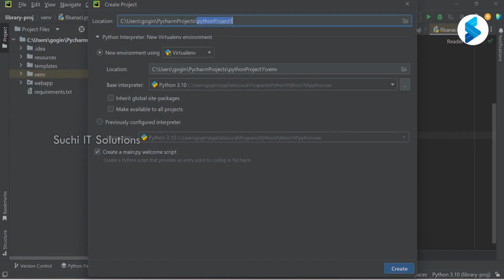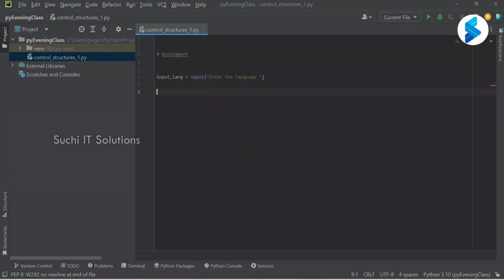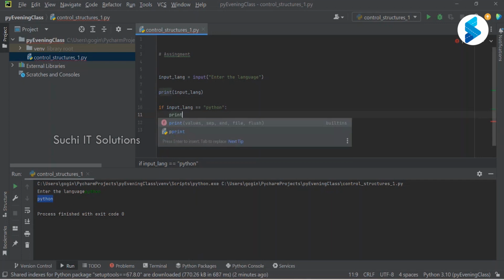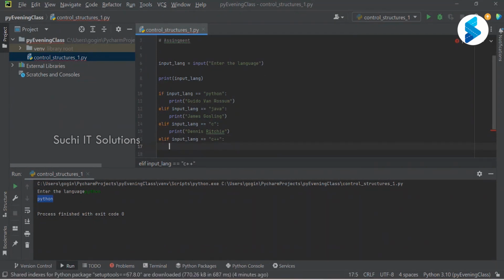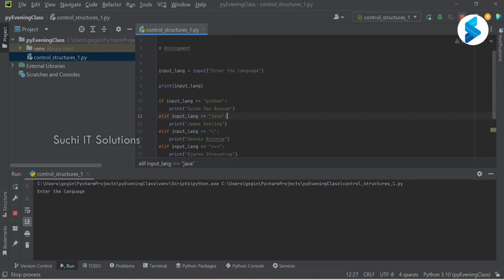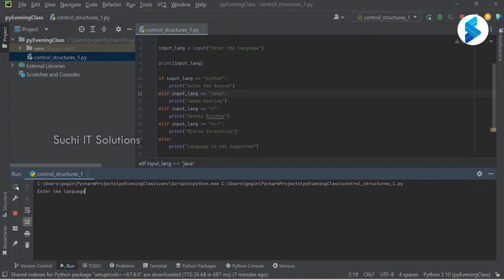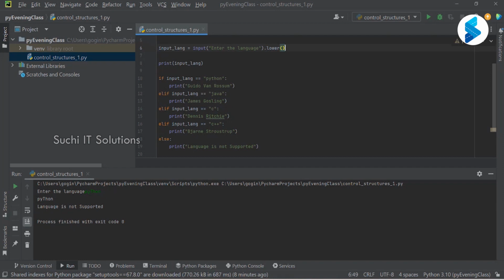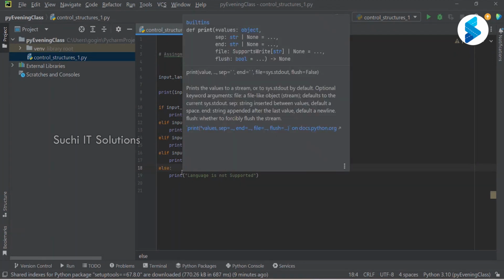Backend Python - Control structures Assignment